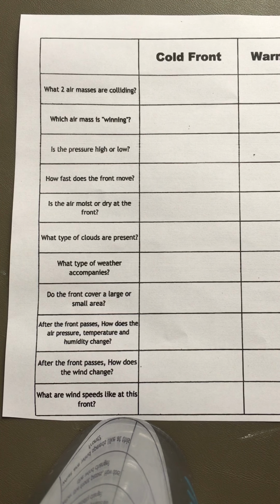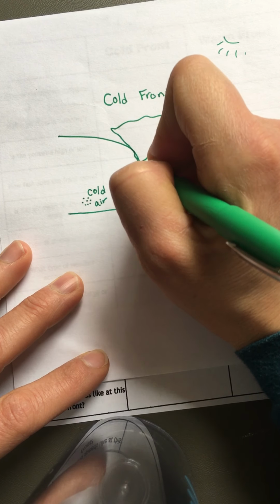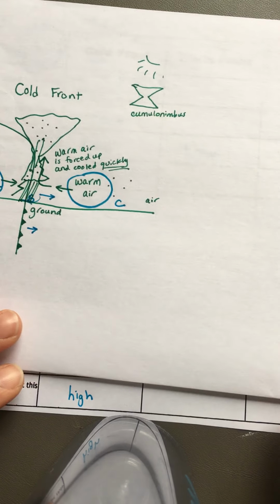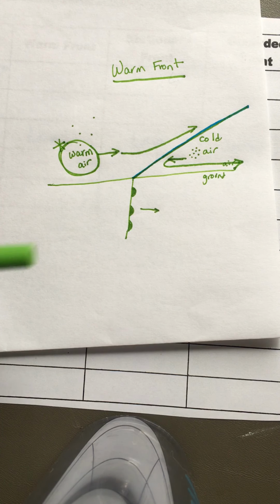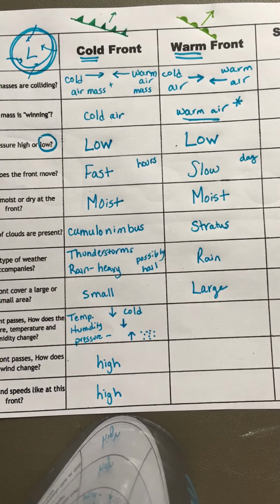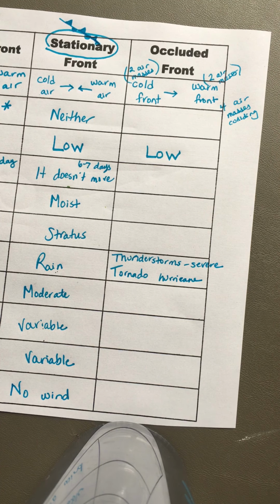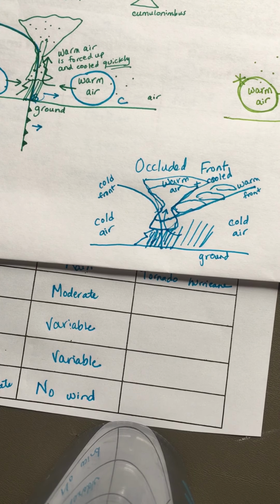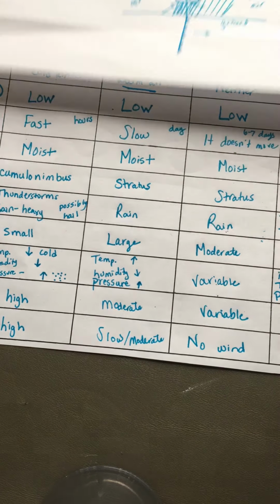April 2, 2020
Notes on fronts